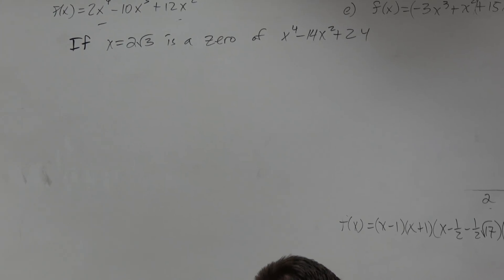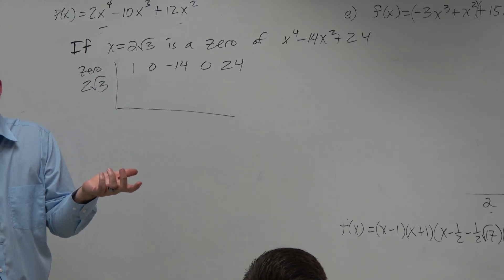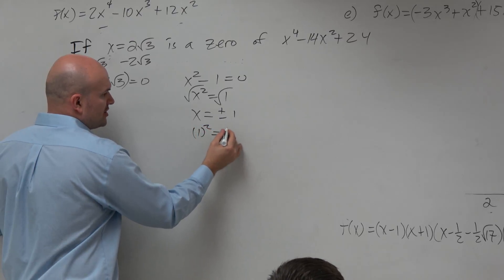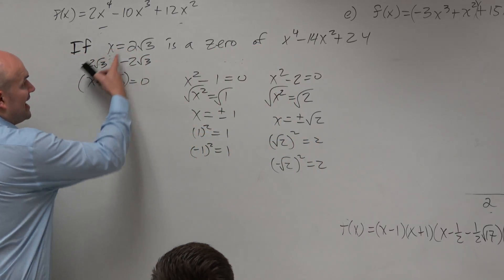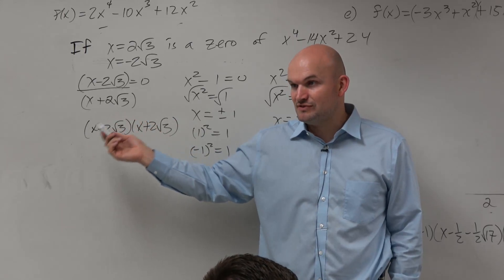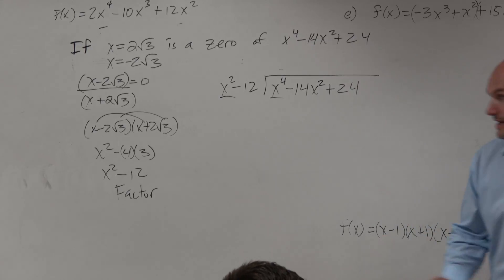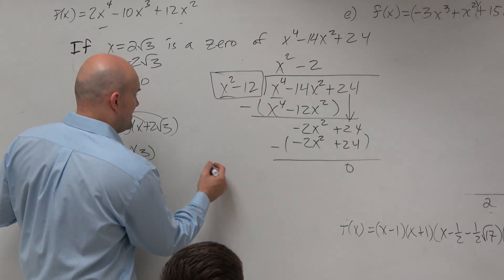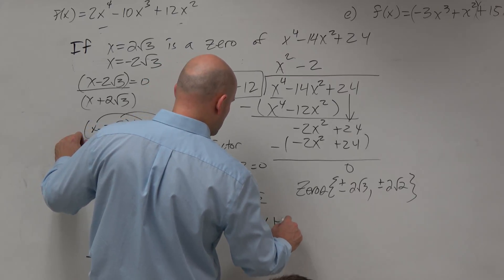Given a zero find the remaining zeros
👉 Learn how to find all the zeros of a polynomial given one irrational zero. A polynomial is an expression of the form ax^n + bx^(n-1) + . . . + k, where a, b, and k are constants and the exponents are positive integers. The zeros of a polynomial are the values of x for which the value of the polynomial is zero. Note that when the square root of a non-perfect square is a factor of a polynomial, that the negative of the square root of the non-perfect square is also a factor of the polynomial.

To find the zeros of a polynomial when one of the zeros is known, we use synthetic division to divide the polynomial with the given zero or we use long division to divide the polynomial with the given zero expressed in factor form. This gives the other factor of the polynomial, which can be further factored by dividing with the negative of the square root of the non-perfect square and then further factored (if need be) using any of the techniques for factoring polynomials.